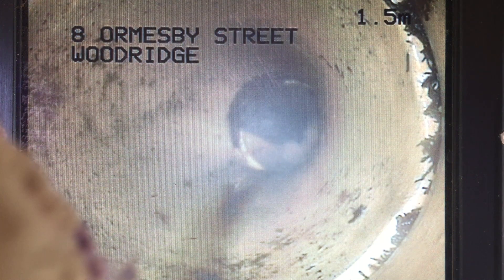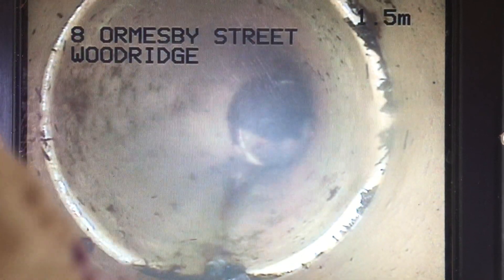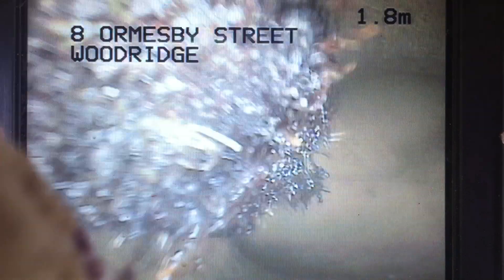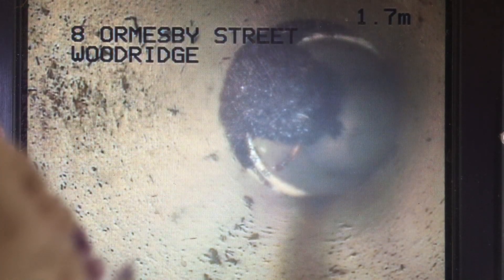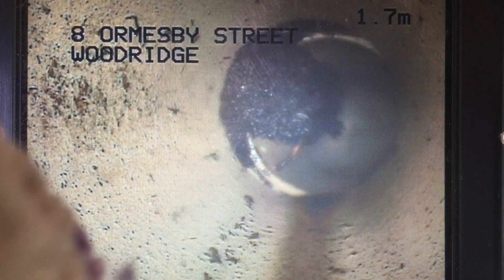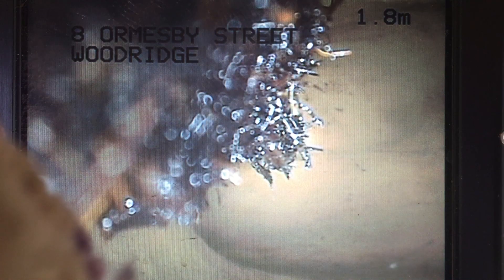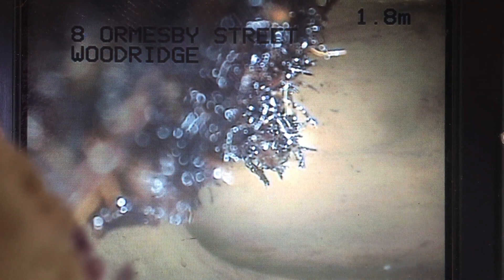Ormesby St 8 e